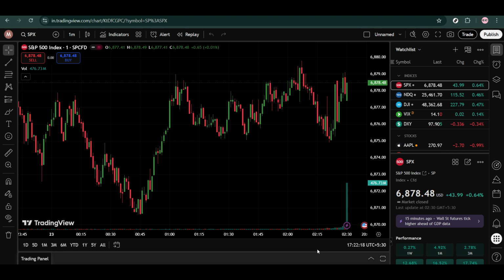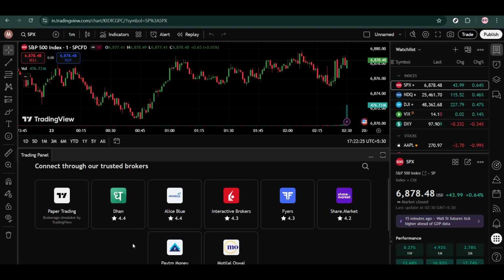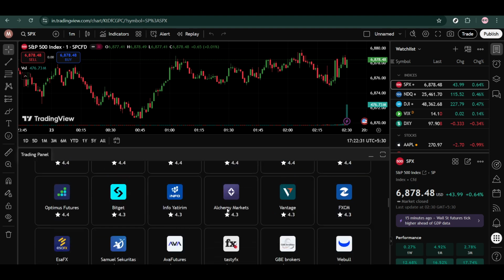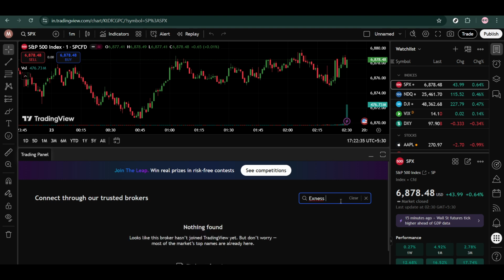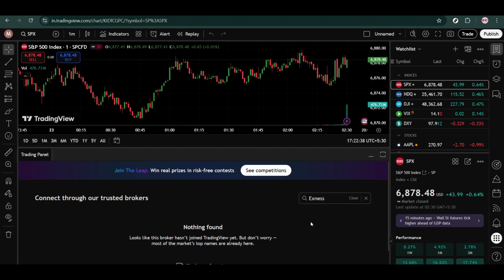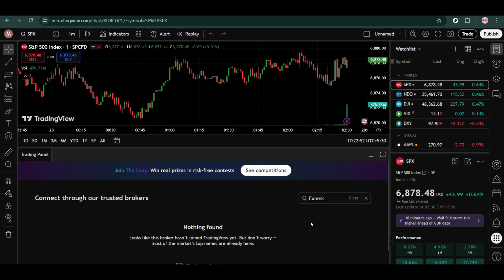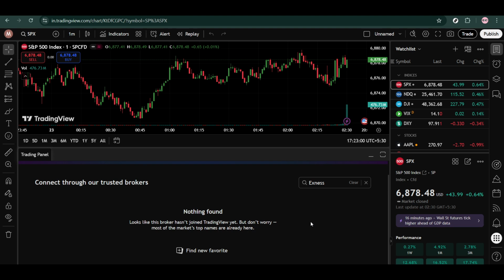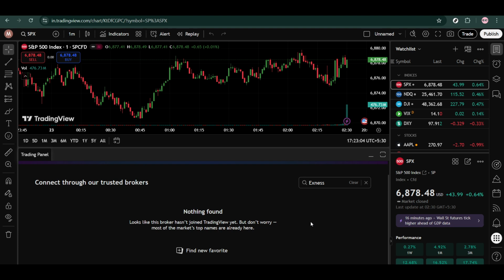How To Connect Exness To TradingView (2026 Easy Guide)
Discover how to connect Exness with TradingView for smooth trading execution.